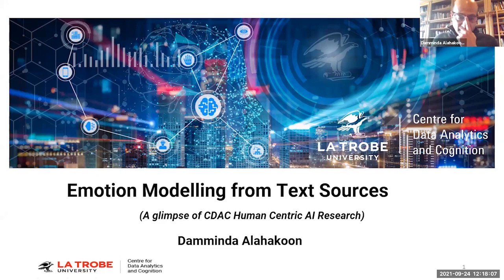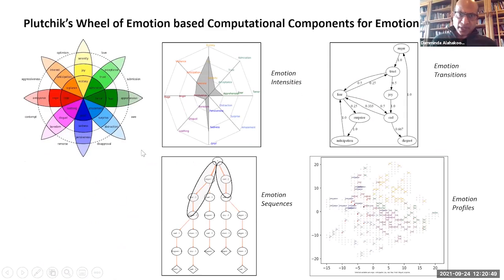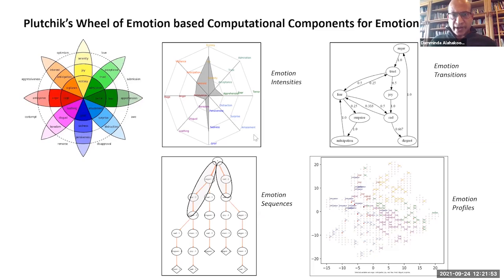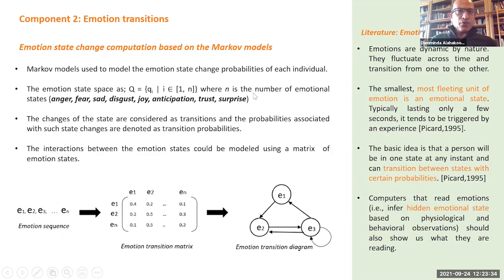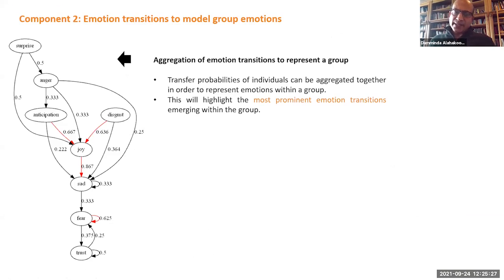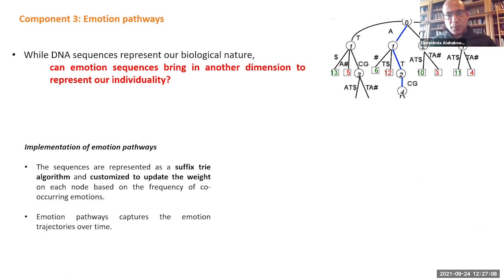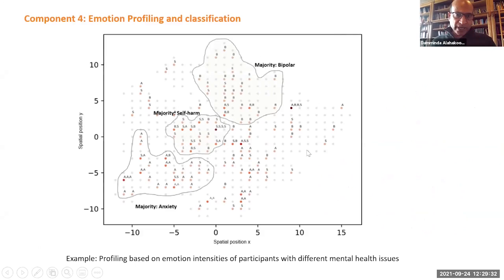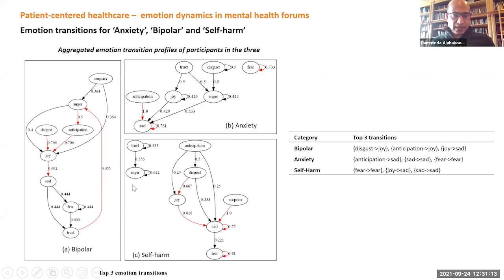ADSN Centre Spotlight | La Trobe University's Centre for Data Analytics and Cognition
The aim of the Australian Data Science Network (ADSN) is to connect the concentrations of expertise in data science across Australia, in order to improve communication, encourage collaboration, expand opportunities, and promote our individual and collective capabilities.

The ADSN Centre Spotlight series is an opportunity for partners to become better connected to other members across Australia. In this presentation, we heard from Professor Damminda Alahakoon from La Trobe University's Centre for Data Analytics and Cognition.